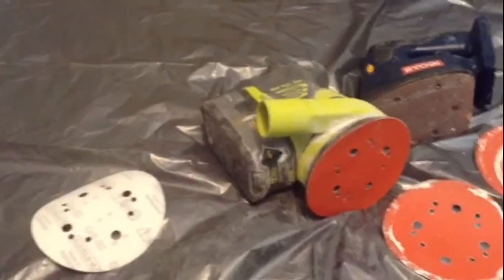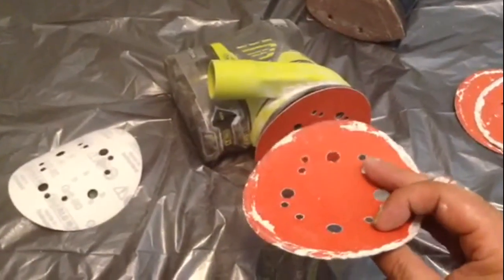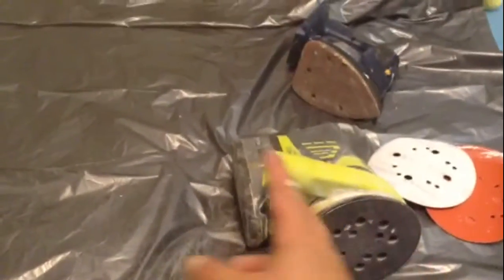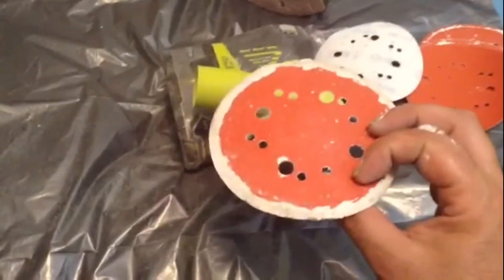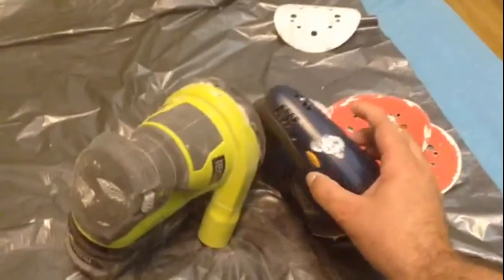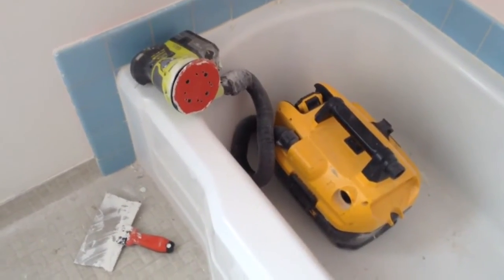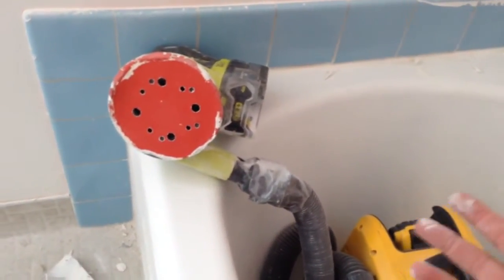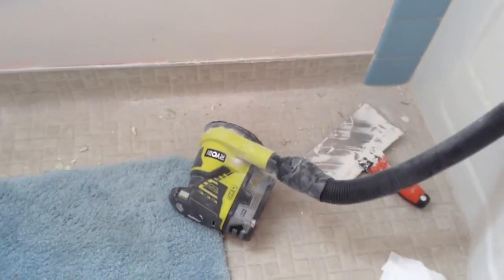Ryobi P411 sander and secrets to getting the most use out of it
Review and usage of the Ryobi P411 orbital sander.